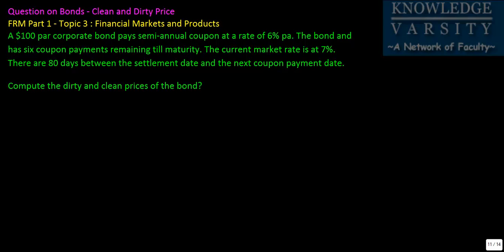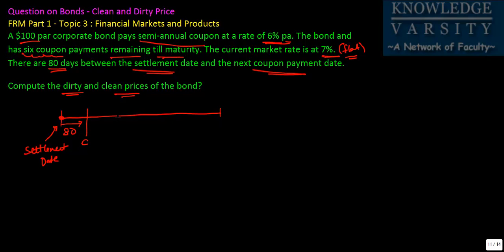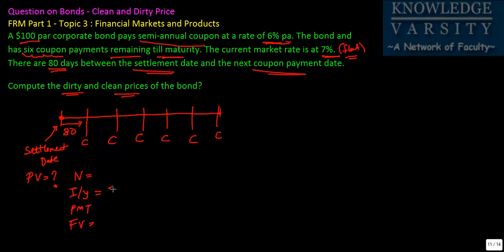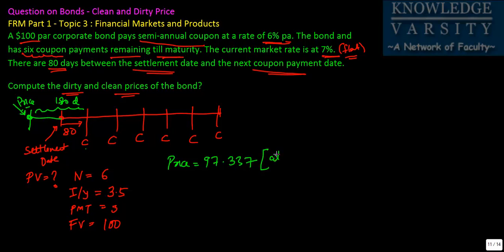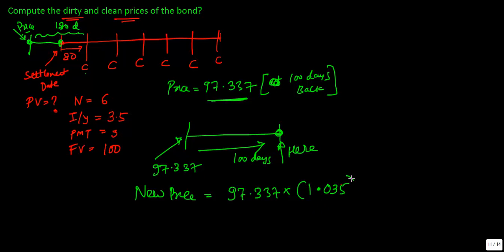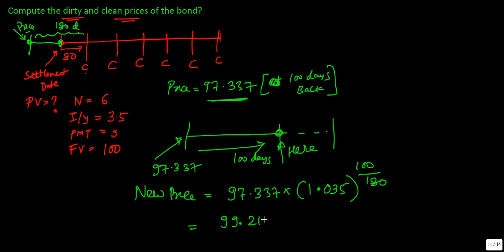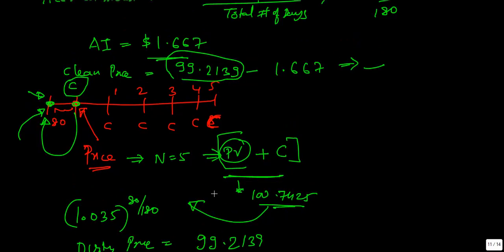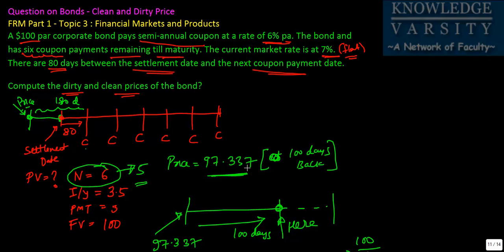Clean Price Calculation of Corporate Bond - FRM Part 1 Exam Problem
Even though this is a simple problem, candidates need to be careful as the computed value from the calculator is not the correct answer. You need to compound and discount to get the correct answer. There are 2 approaches given here, you can choose any one of them.